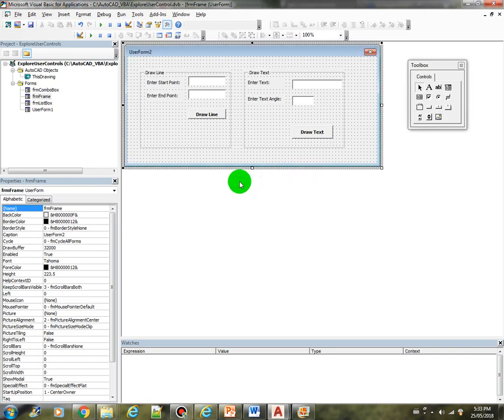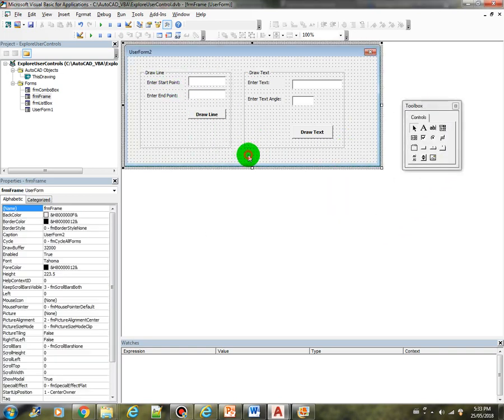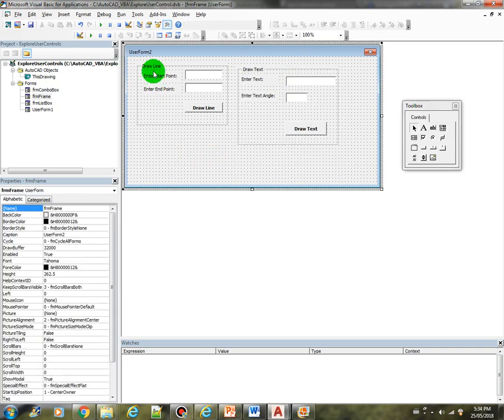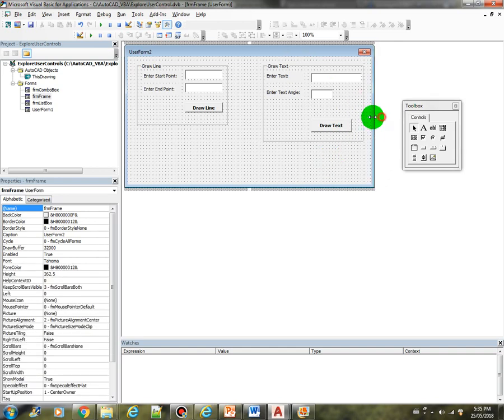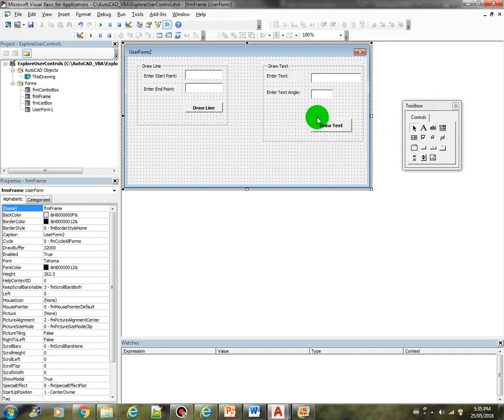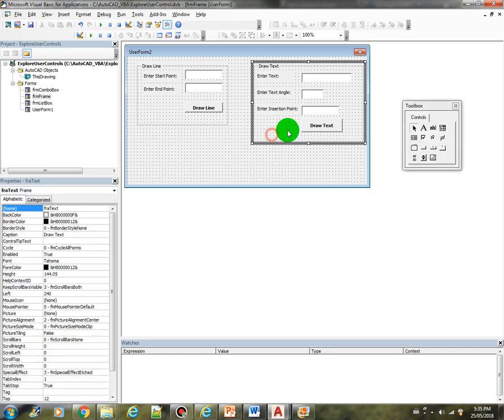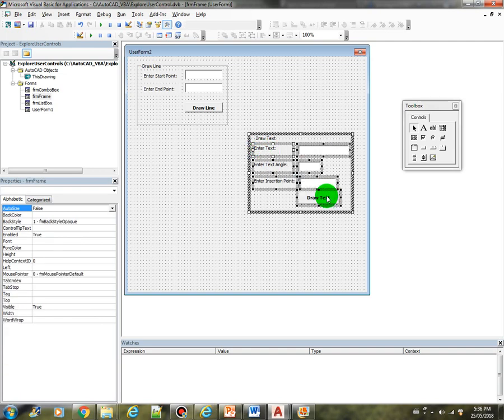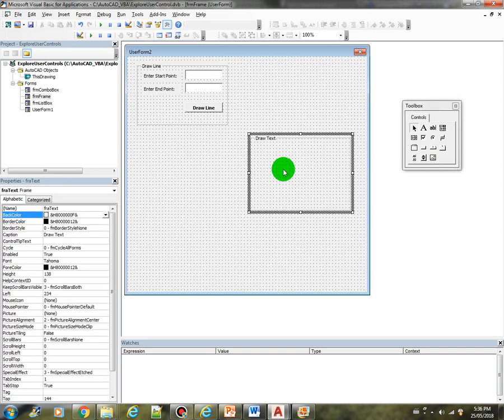AutoCAD VBA Programming - Section 5-05 Frame Control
This video will show you how to use the Frame Control. This is part of the full section of the course on udemy.

If you are interested in taking the course, please use the link below for a promotional offer of just US$9.99.